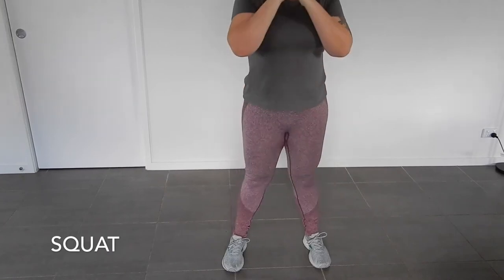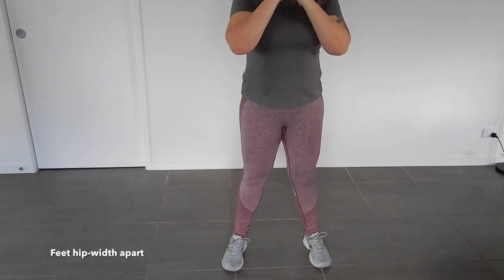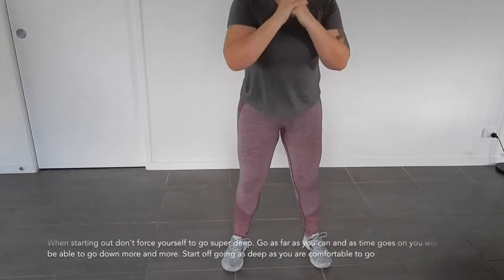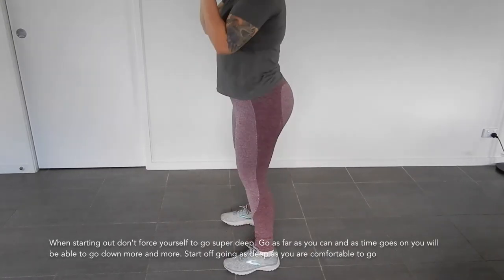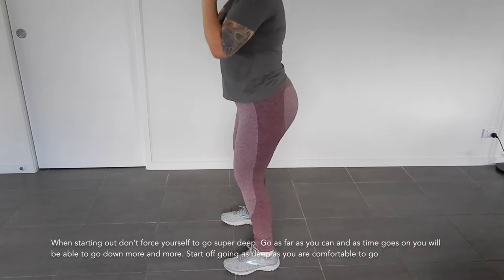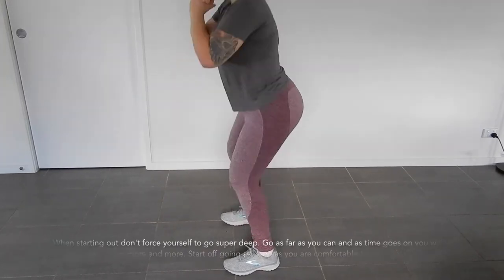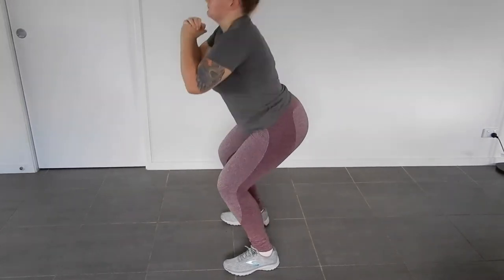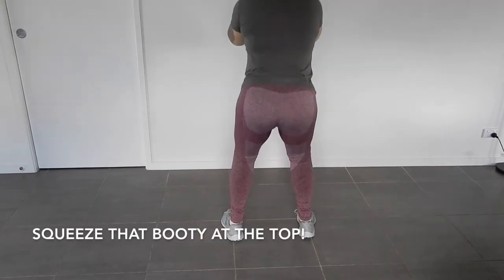No equipment leg workout that you can do at home! Also a chance to test Gymshark leggings.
My first (and hopefully one of many if you guys like it enough!) fitness videos. I really do love fitness and it's a huge part of my life so I hope you enjoy this simple and effective at home leg workout that requires no equipment! If you do like seeing these types of videos make sure to let me know so I can upload more. :) *Make sure to always talk to a professional before taking on any physically activity at home or at the gym*

Thank you all so much for your ongoing support with this channel and I really do appreciate you.